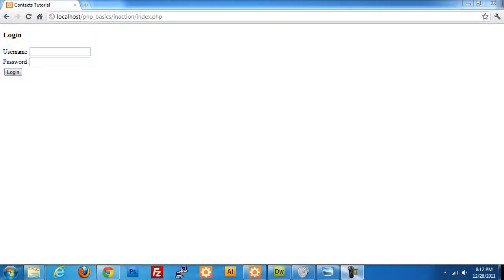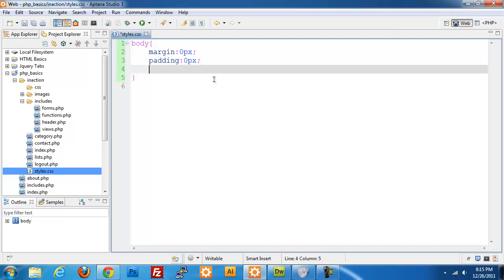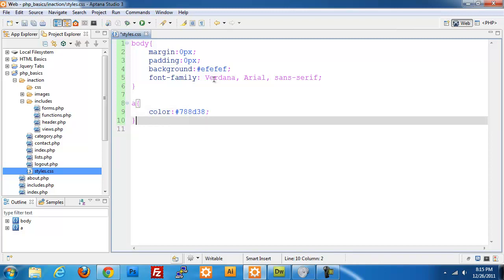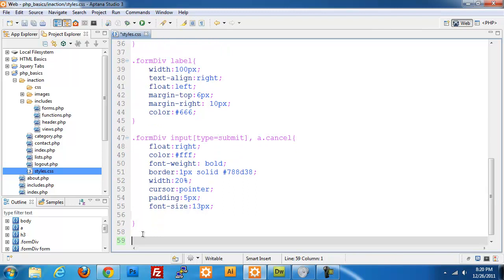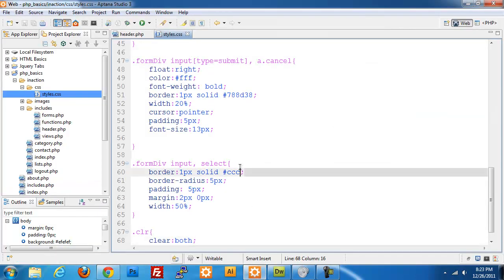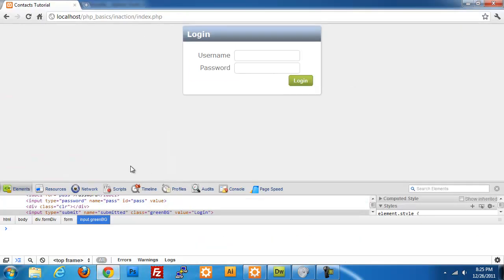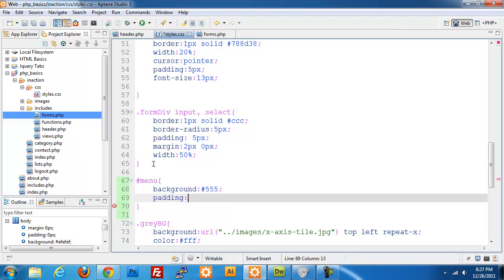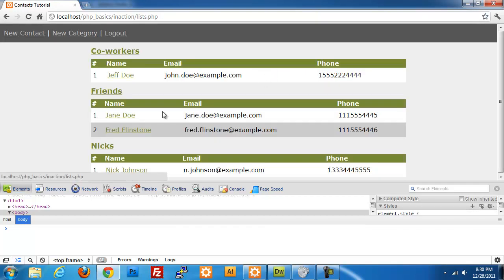Contact Management 7 - Styling your application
This is the final video of the series and will just cover the css styles for anyone interested in styling your application. Download the image from the resources folder.